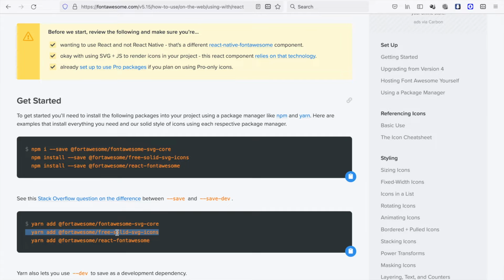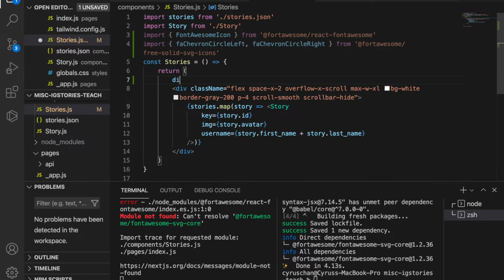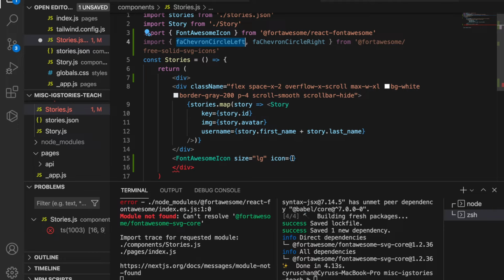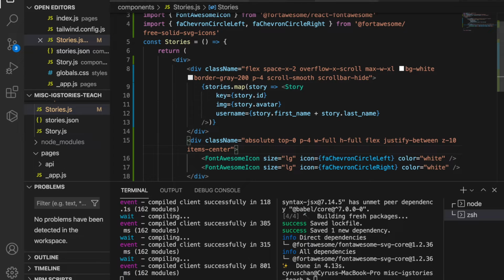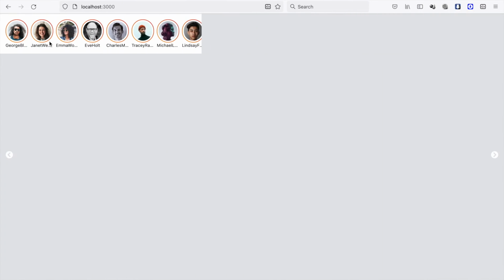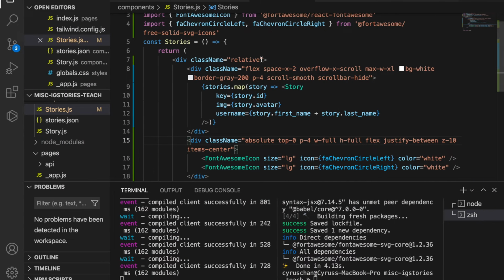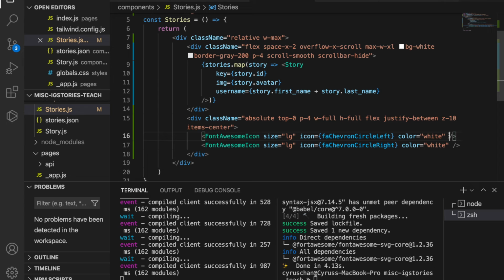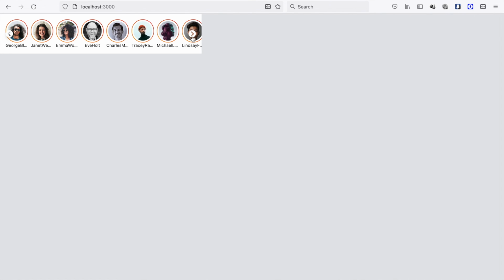Instagram UI Clone (Stories) with NextJS and TailWindCSS #5 scroll buttons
In this part, we are going to add the scroll buttons above the stories

1NTuEsXoXE89YiJRNoBDBBRBECE7P9mBik

🔥Complete Courses🔥
Gumroad Web and mobile complete courses

Macbook Pro

Camtasia